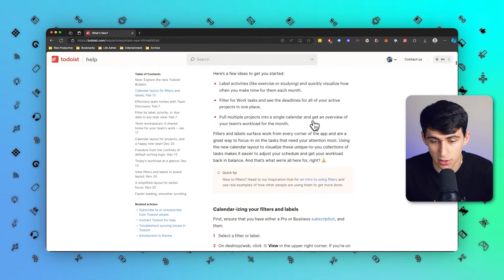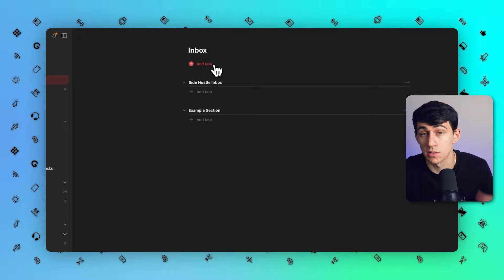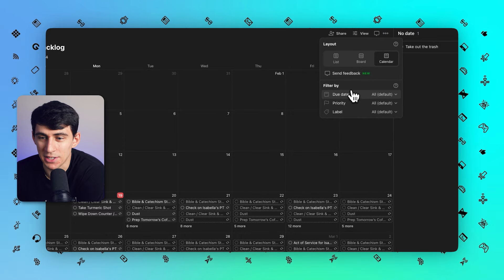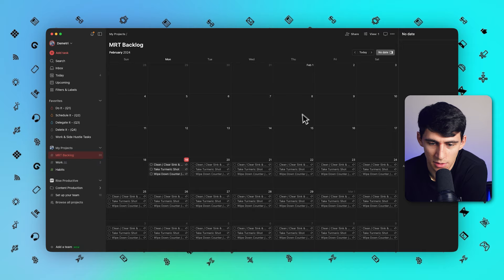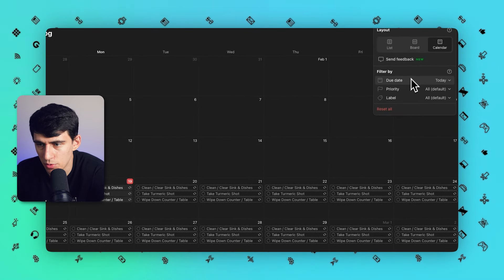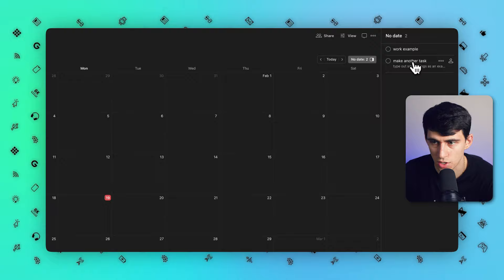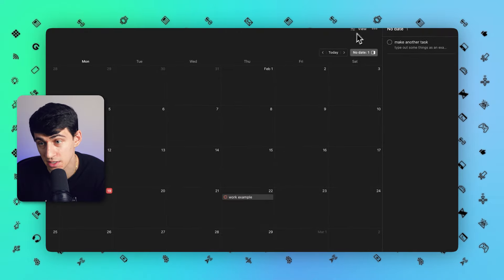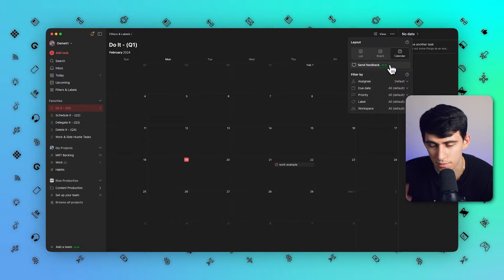Try This AWESOME ToDoIst Calendar Update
Discover the latest Todoist calendar update in our comprehensive video walkthrough! We dive deep into the newest features that promise to revolutionize the way you manage your tasks and projects. From exploring Todoist's "What's New" page to practical tips on using calendar views for filters and labels, we've got you covered.

Uncover how to seamlessly integrate your to-do list with the calendar for optimal organization. Learn how to add, manage, and edit tasks directly within the calendar, making your productivity soar. We'll also guide you through the performance tips for handling recurring tasks efficiently, ensuring your workflow remains smooth and lag-free.

Anticipate future enhancements, including the much-awaited monthly and weekly views, and find out how navigating through calendar months has never been easier. Plus, get an exclusive preview of our upcoming video on maximizing workspaces in Todoist.

Whether you're a professional looking to streamline your task management or a Todoist newbie eager to make the most out of the platform, this video is packed with valuable insights. Enhance your productivity skills with our expert advice on leveraging Todoist's latest layout changes and features.

Share your thoughts and experiences in the comments below—we'd love to hear how you're making these updates work for you!

⏰ TIMESTAMPS:
0:00 - Unveiling Todoist's Calendar Update
0:29 - Deep Dive: Calendar View for Pro Users
1:06 - How to Efficiently Manage Recurring Tasks
2:03 - Enhancements: Navigating and Filtering Options
3:25 - Insights: Maximizing Productivity with New Features